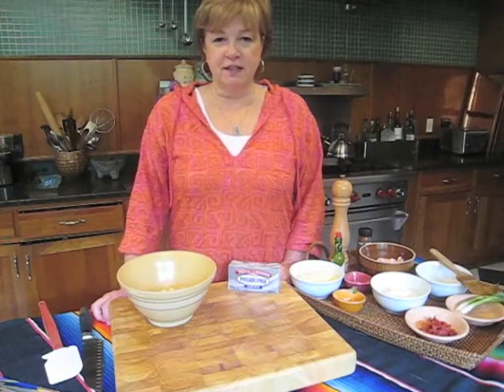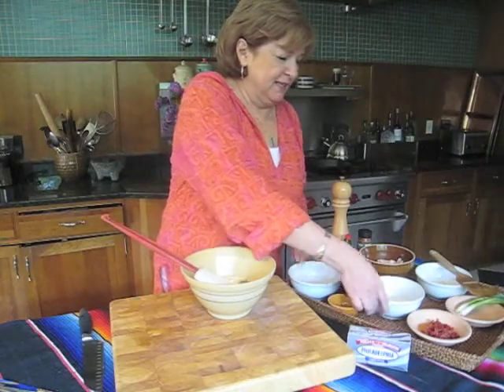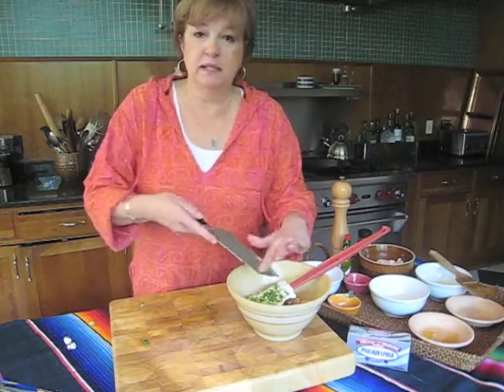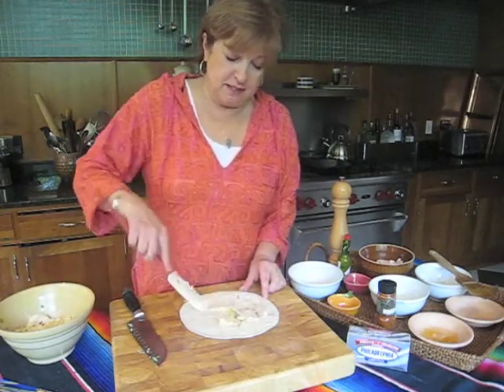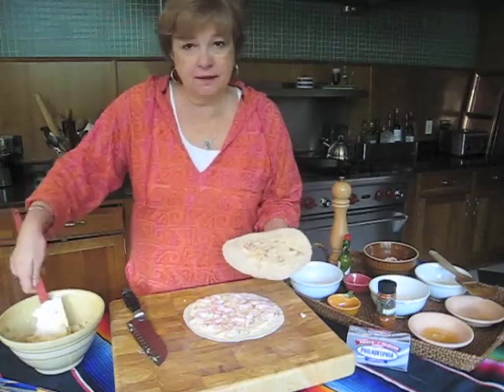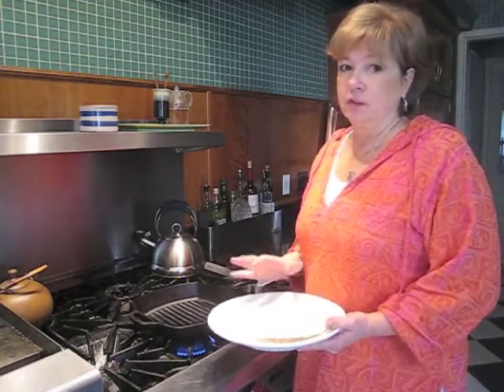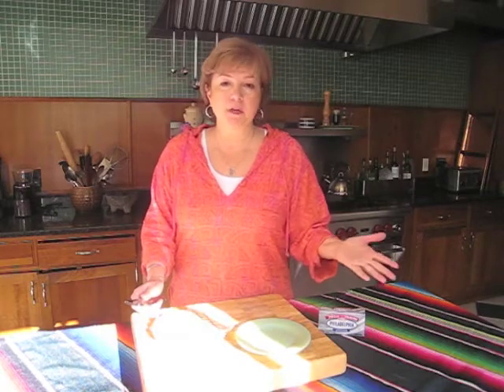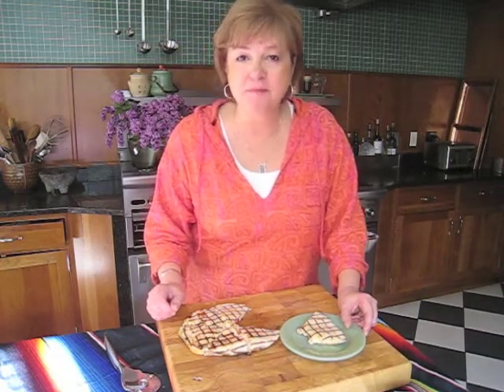Shrimp Quesadilla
Shrimp quesadilla with sundried tomatoes, cream cheese, monterey jack cheese. Submitted to Real Women of Philadelphia cooking contest